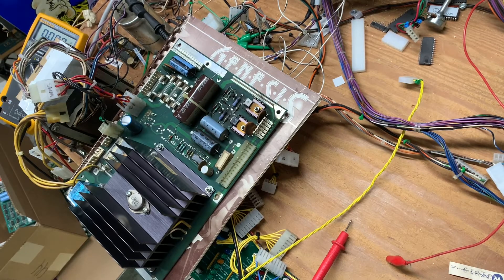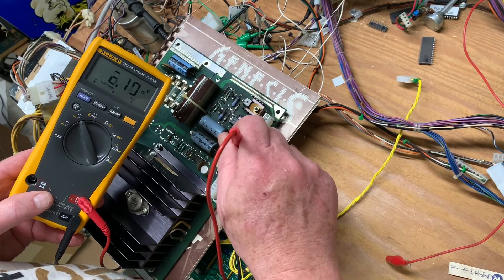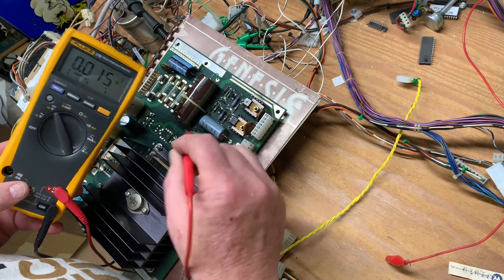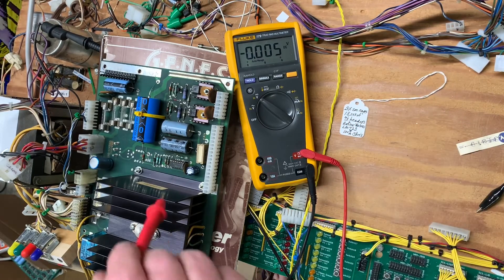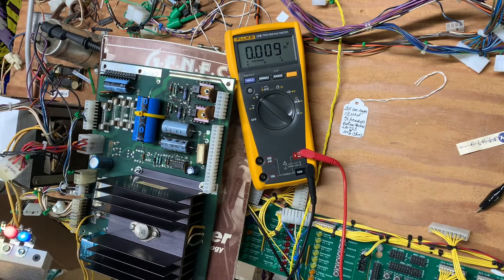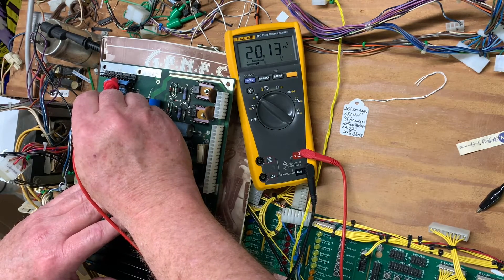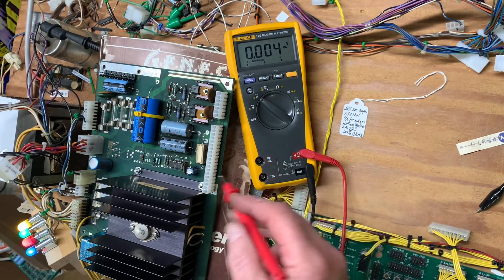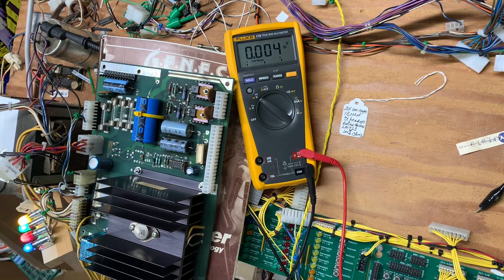Williams High Speed Power Supply Delivering 12V at 5V Power Circuit...Gack!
Let’s hope that the MPU and background sound boards were not damaged by the 12V when it should have been 5V.